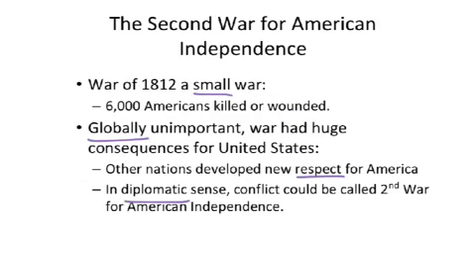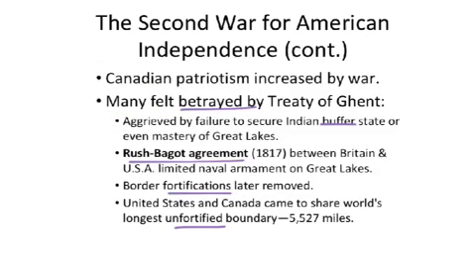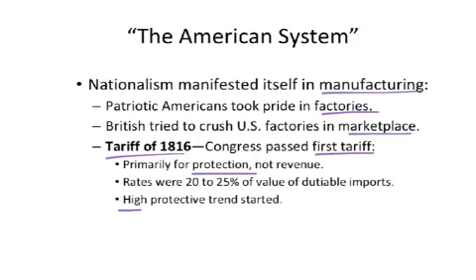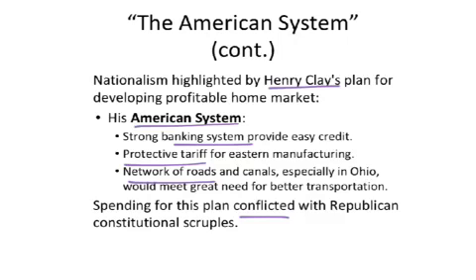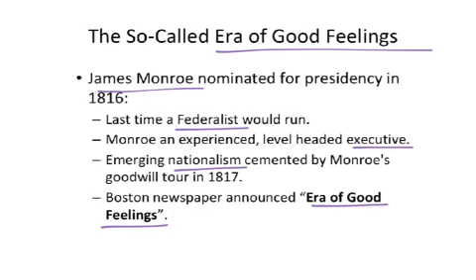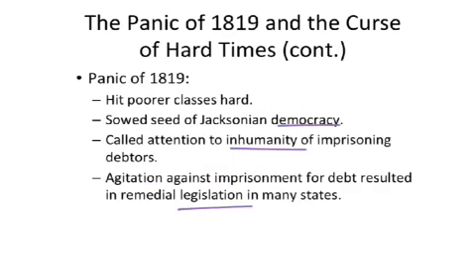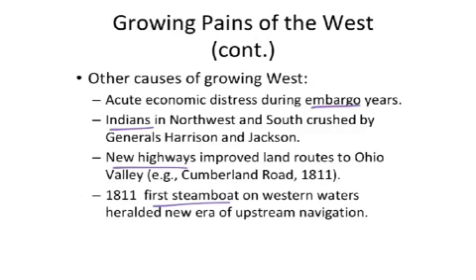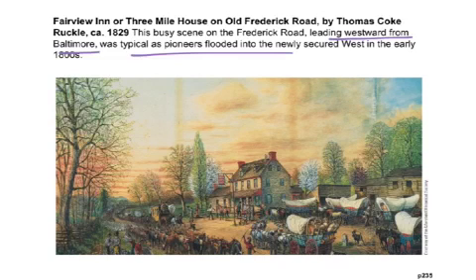HUSH Video #2 Chapter 12 The Second War for Independence